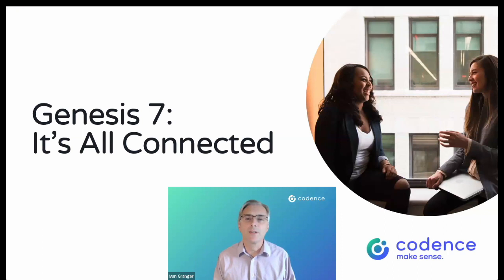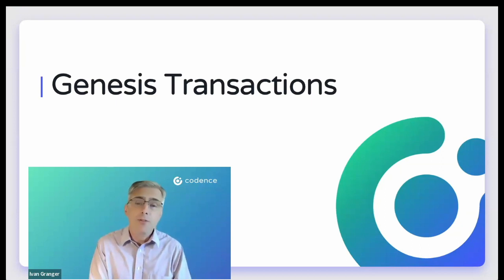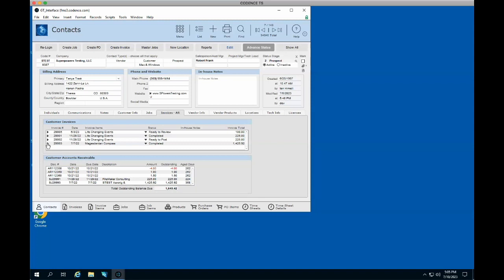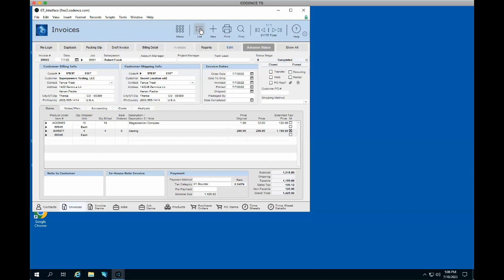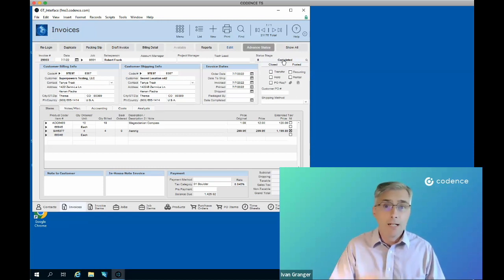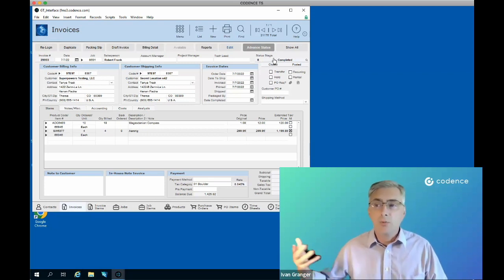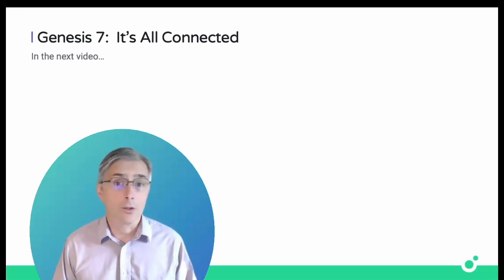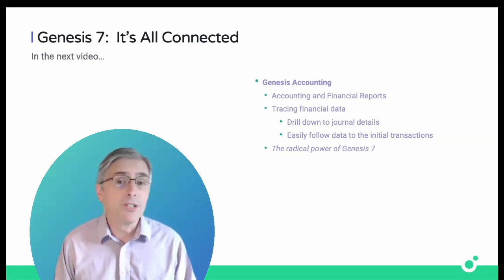Genesis 7: It’s All Connected - Genesis Transactions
In this video, we unveil the power of interconnected data in Genesis 7's groundbreaking system. Join us as we explore the user experience within the Genesis Transactions module, a gateway to seamless management of contacts, inventory, invoicing, and more.